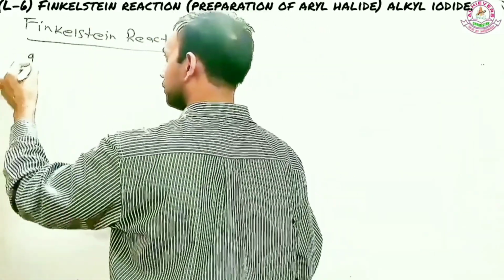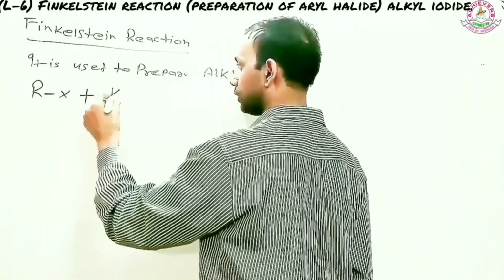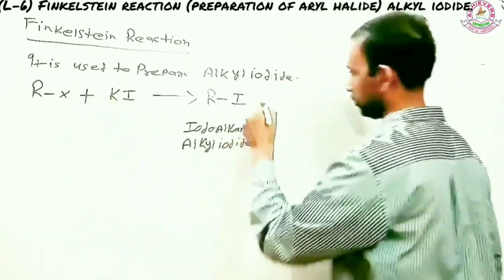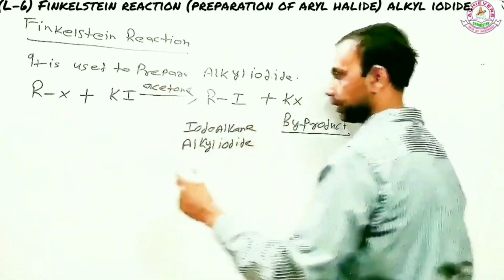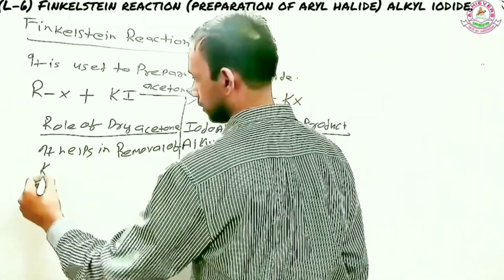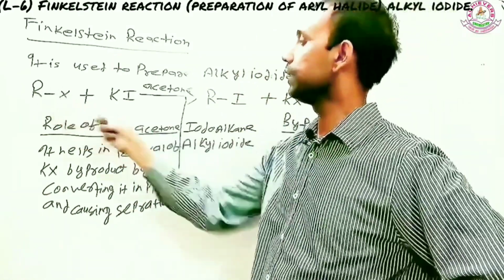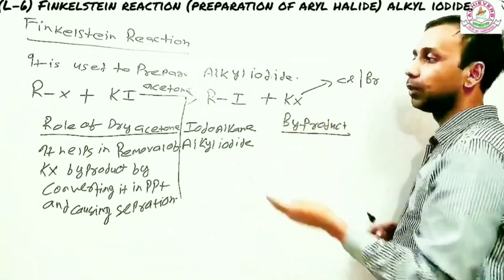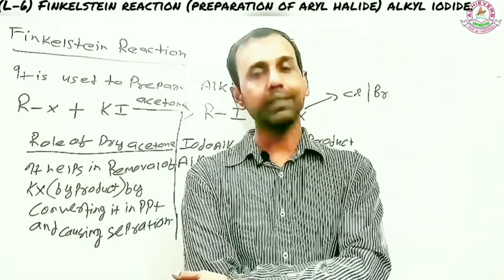Finkelstein Reaction class12 || preparations of haloalkanes and haloarenes | neet/jee by madan kumar